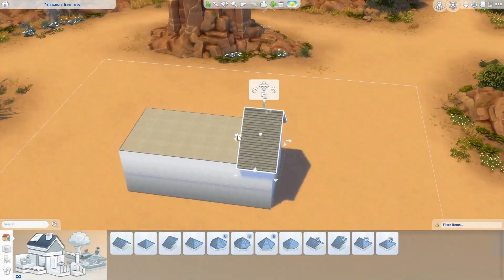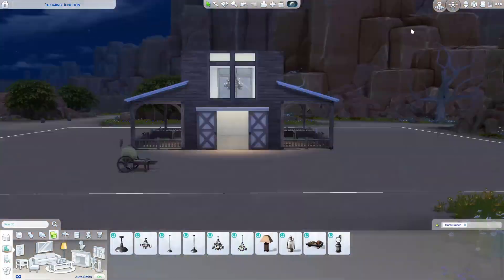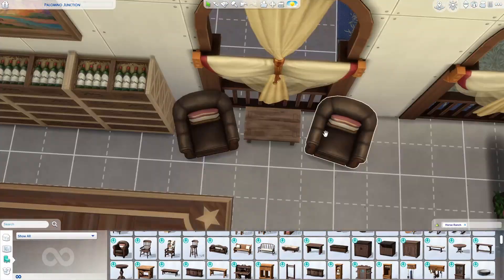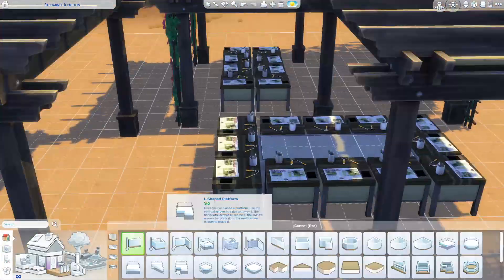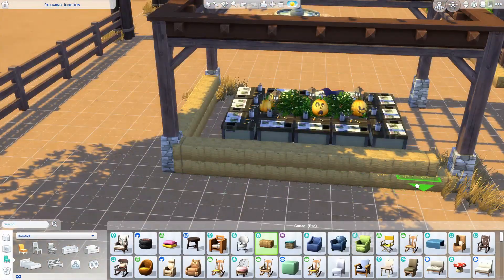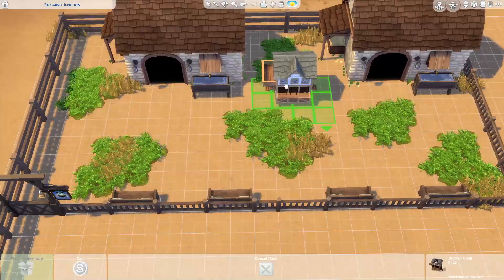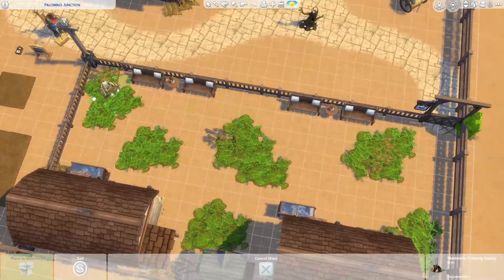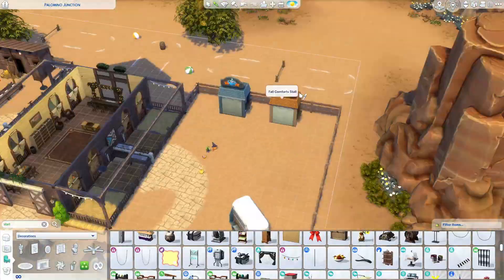🍁 Autumn Barn 🍁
hey howdy hey

I hope you guys enjoyed this video, I had a lot of fun making it!

You Matter.